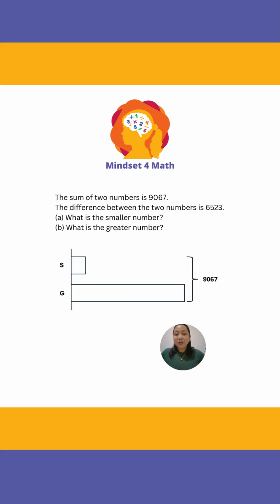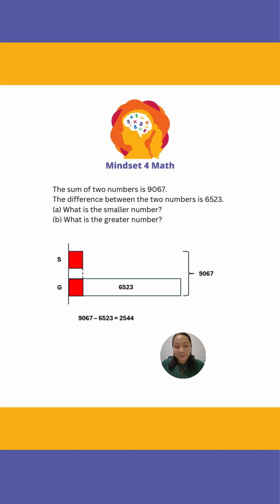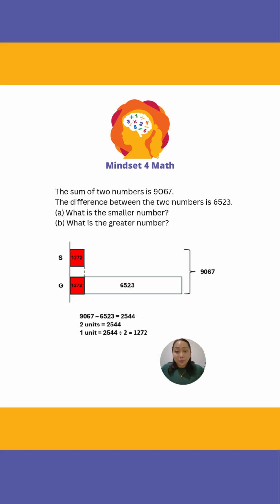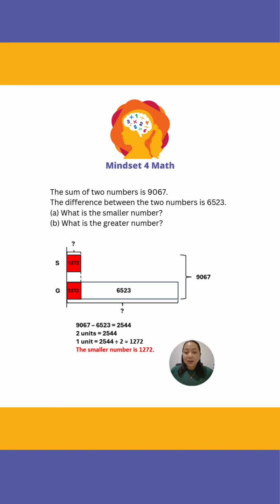SOLVING A WORD PROBLEM USING THE SINGAPORE MATH BAR MODEL METHOD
❌ You Know the Answer, But Can’t Explain It? ❌

You can solve the math problem, but when your child asks, “Why?”—you freeze. Does this sound familiar? 🤯

📌 The struggle is real: Many parents know how to compute the answer but get stuck trying to explain the logic behind it.

✅Discover the Singapore Math Bar Model Method—a powerful way to make word problems visual and easy to understand! Watch this video to see how a complex word problem becomes simple with the help of bar diagrams.

🎥 Watch now and see the magic of bar models! Then, take your learning further: